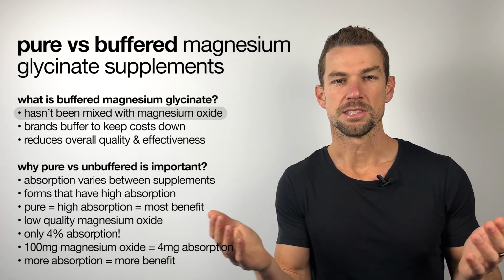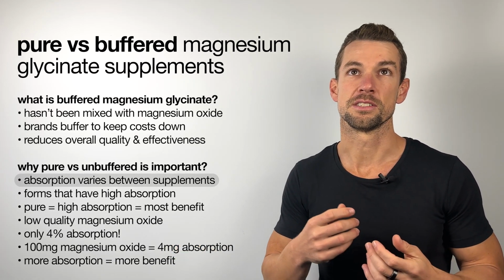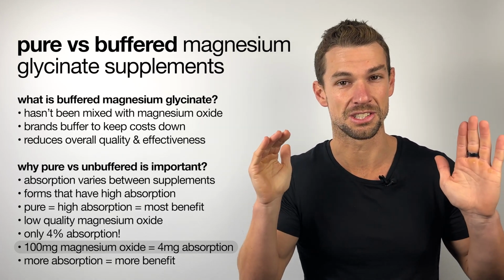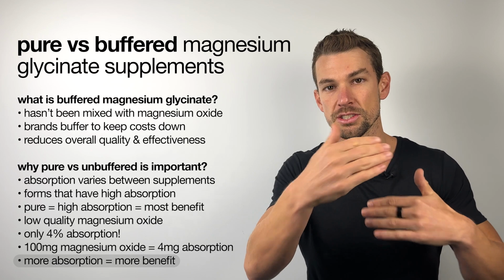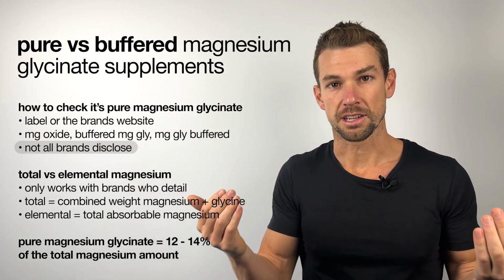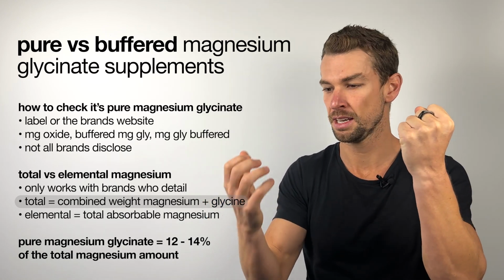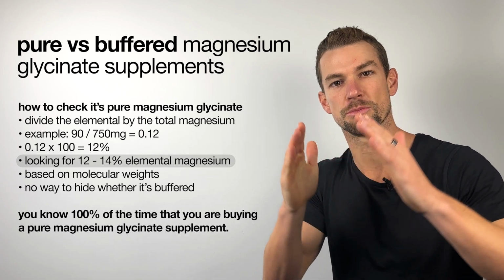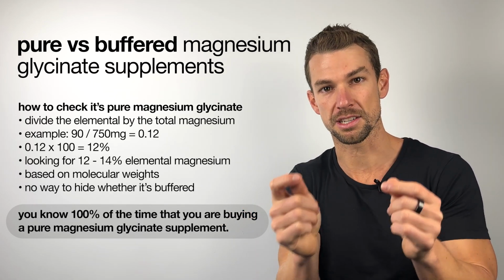Magnesium Glycinate Supplements: Make Sure You're Buying Pure & Not Buffered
Because of their high absorption, Magnesium Glycinate Supplements are considered one of the highest quality forms of magnesium.

And often the go to magnesium supplement for patients of many leading healthcare professionals.

But it's critical to understand there are two types of magnesium glycinate supplements.

Buffered, where magnesium oxide has been mixed in to the supplement.

And pure (or unbuffered), where it's just pure magnesium glycinate.

The differences between buffered & pure magnesium glycinate are significant.

And in this video, we breakdown exactly what you should be looking for when buying a magnesium glycinate supplement.

Chapters:
0:00 What is buffered magnesium glycinate
0:21 Pure vs buffered
1:20 How to check it's pure
1:48 Total vs elemental magnesium
2:36 Pure calculation
3:18 Summary

Honour Health is a clean label, vitamin & dietary supplement company on a mission to fight back against, micronutrient deficiencies.

Good quality, nutrient dense whole foods should always be the first source of macro & micro nutrients ...

But unfortunately in the modern world we live ... it can be hard to get enough of the key nutrients we need to thrive, through food alone.

Vitamins & supplements are definitely not for everybody ... but if you do decide to supplement as a way to meet your micronutrient needs, our goal is to ensure you have all the information you need, to make the most informed purchase decision possible.

The information provided here & across all content of Honour Health Pty Ltd, is for general informational purposes only & should not be considered as professional medical advice or a substitute for consulting with a healthcare provider. Always seek the advice of your physician or other qualified healthcare provider with any questions you may have regarding a medical condition. And remember to always read the label & follow the directions for use.